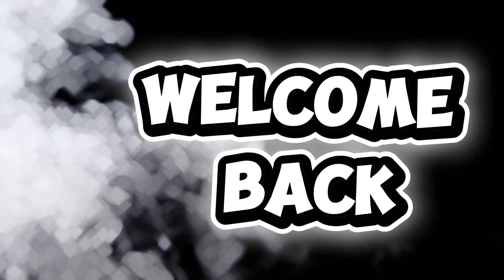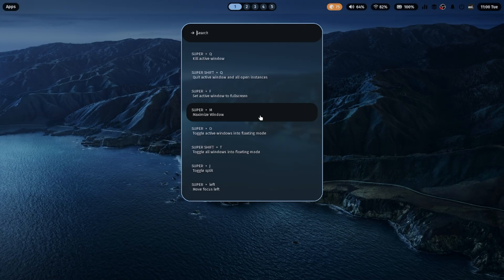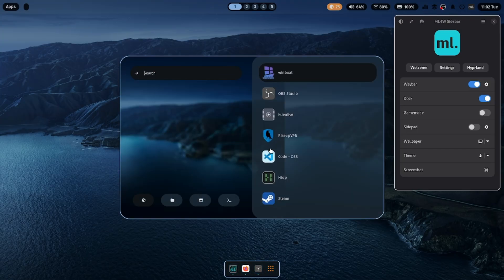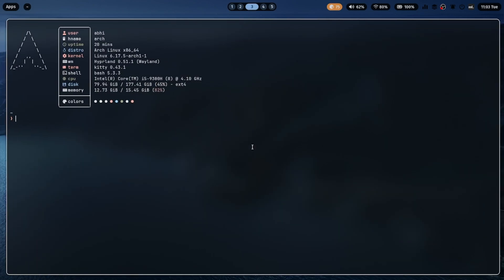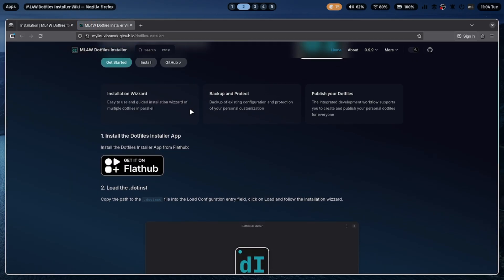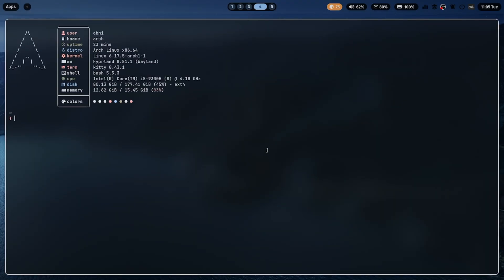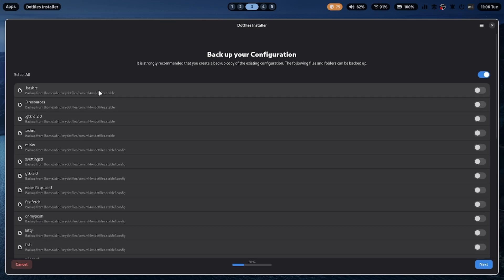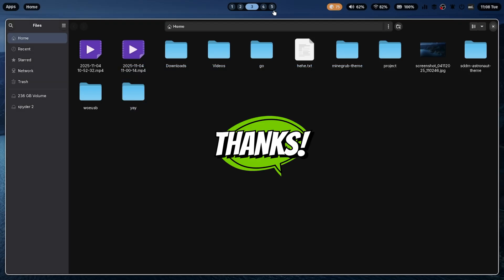Customize Hyprland Like a Pro | ML4W Dotfiles Setup| Beautiful Hyprland Setup! - Dream Linux Setup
In this video, I’ll show you how to install ML4W Dotfiles — one of the most beautiful and customizable Hyprland setups for Linux.
We’ll go step-by-step through the installation process, explore the features.

Transform your Linux desktop into a sleek, modern setup with Hyprland + ML4W Dotfiles!

📍 Chapters:
00:00 - Intro
00:25 - Overview of ML4W Dotfiles
02:54 - Installation Steps